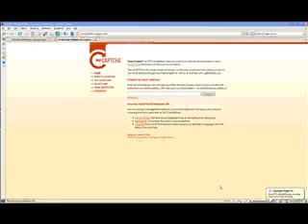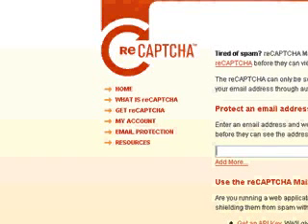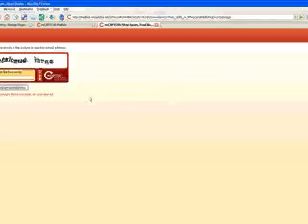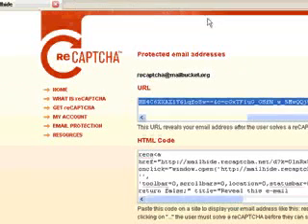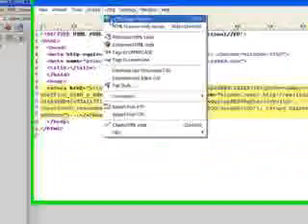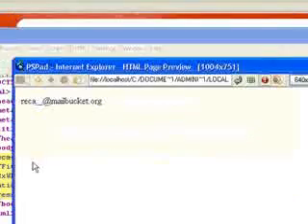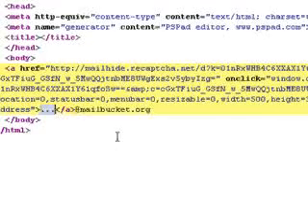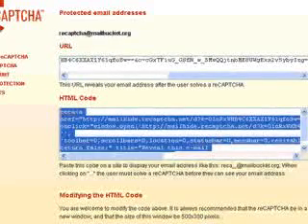Using reCaptcha To Protect Your Email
Using reCaptcha, a free image verification service to protect it and help digitize books too. This videos explains.